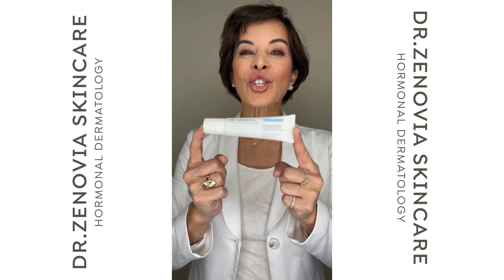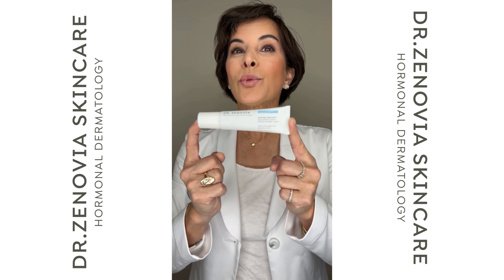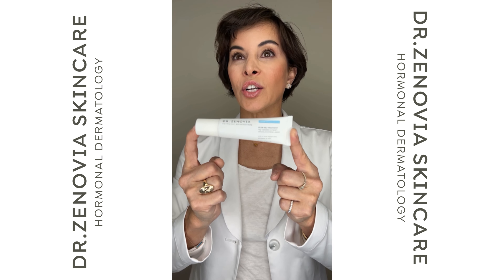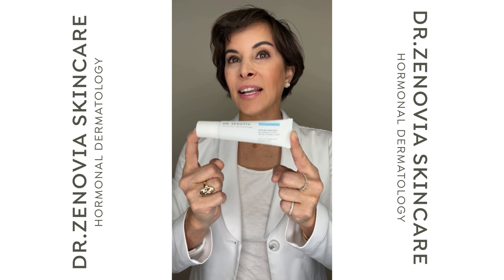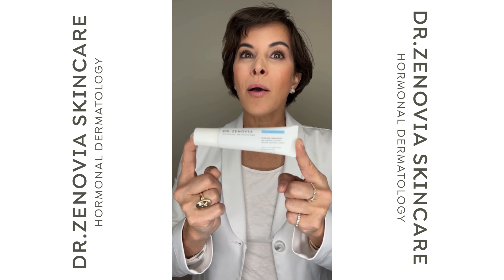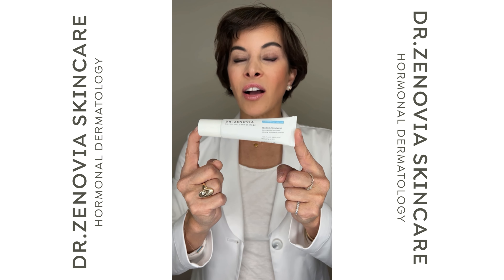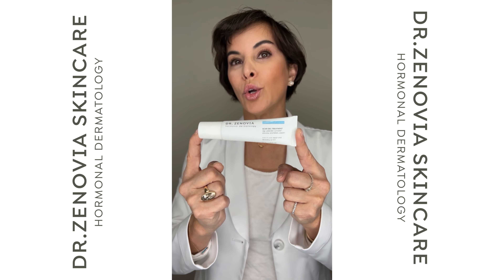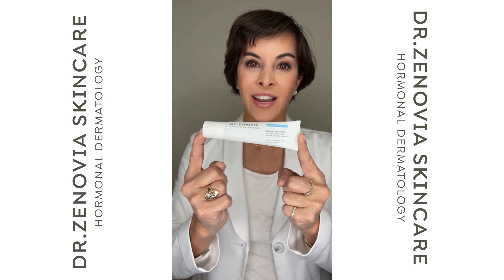Dr. Zenovia shares how to prevent acne scarring and heal new & existing scars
A Medical-grade, silicone-based treatment for a reduced appearance of scars. Reduces the appearance of acne and other scars and visibly smooths and softens skin impacted by injury including acne, stretch marks, abrasions, surgery, stitches, burns, insect bites and high friction skin areas.